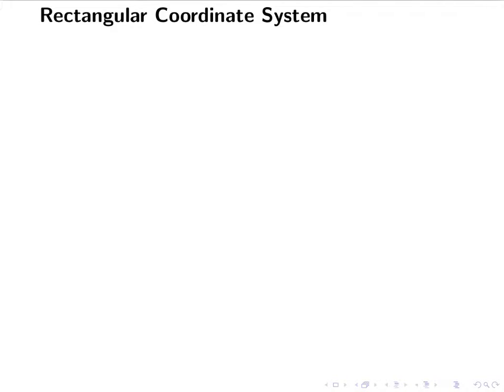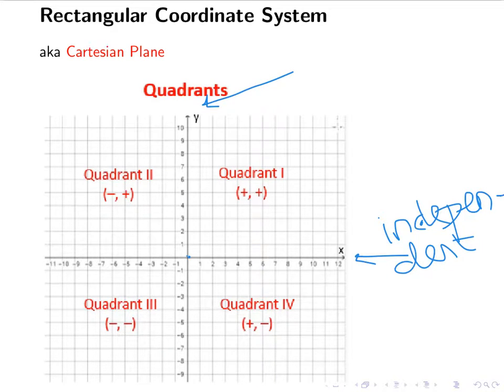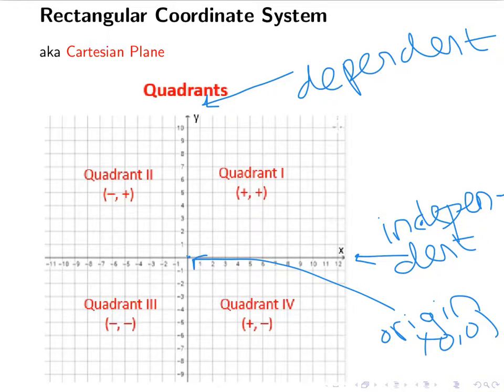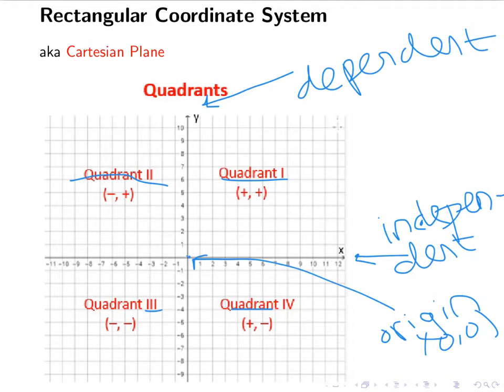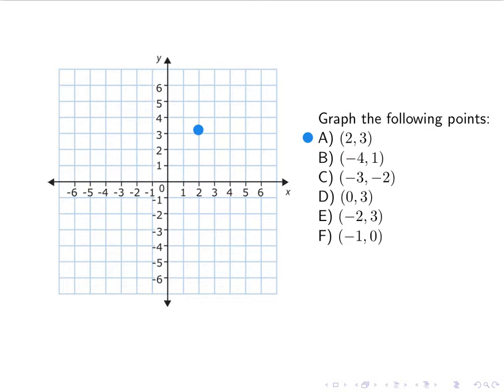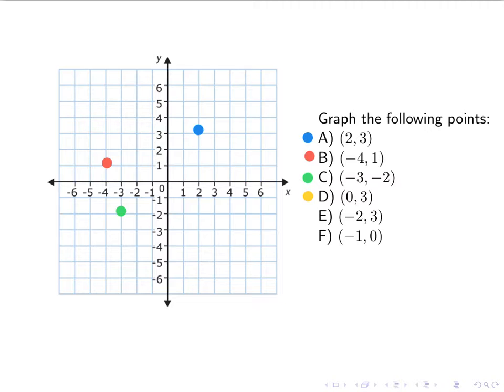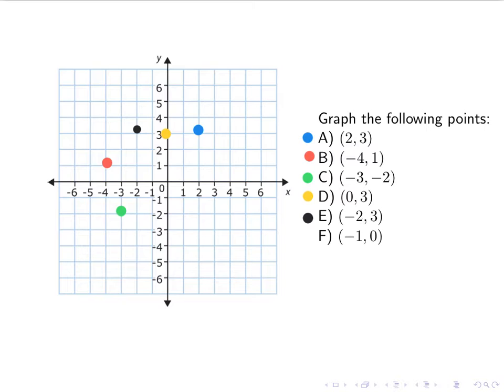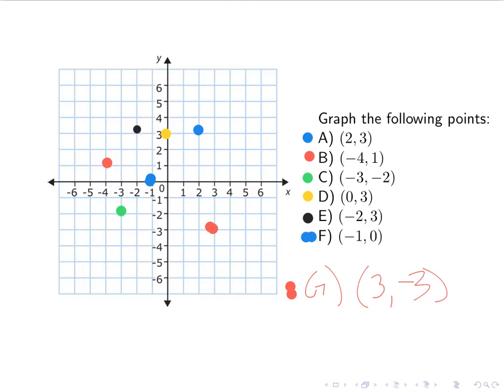Rectangular Coordinates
Introduction to the rectangular coordinate system (aka the Cartesian Plane)